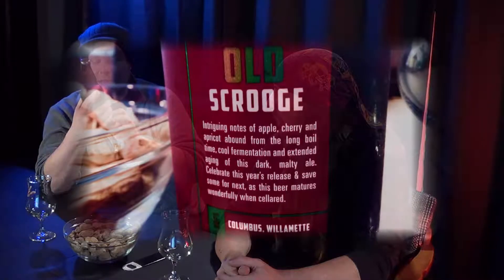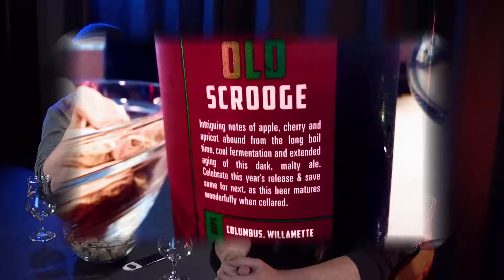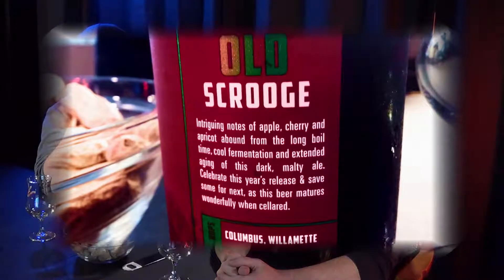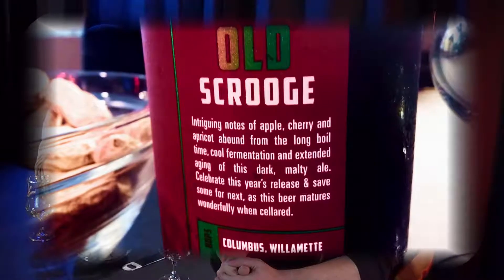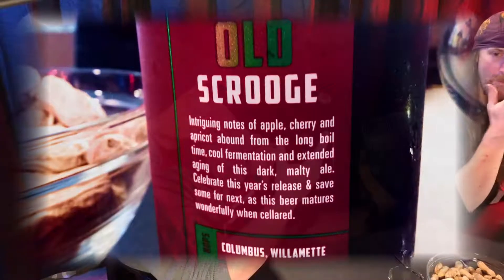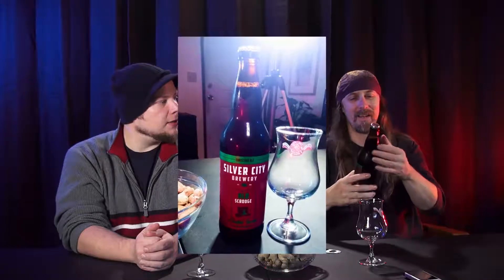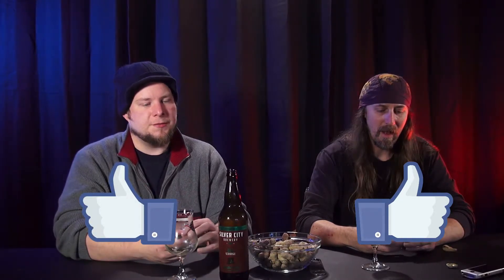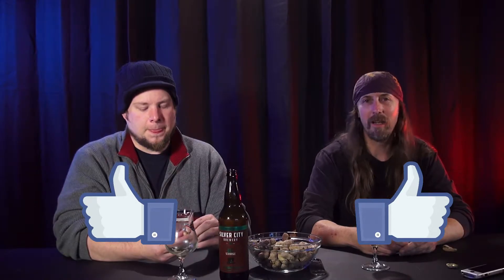Silver City Old Scrooge on Give It A Shot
It's about that time. To day we try Silver City Old Scrooge, a Christmas ale. Lets give this one a shot. Enjoy